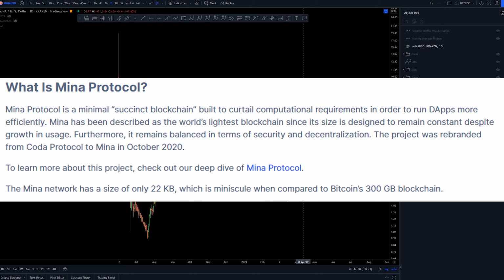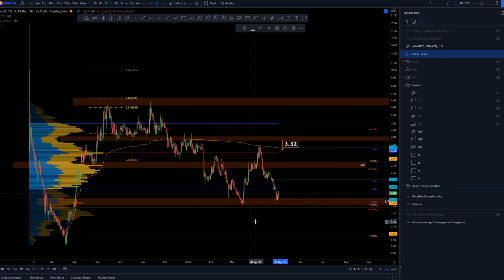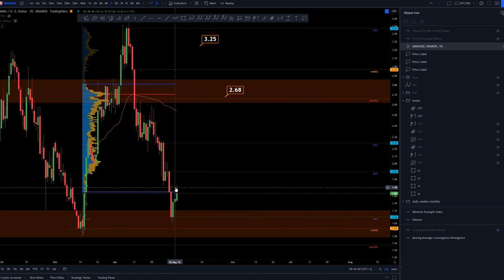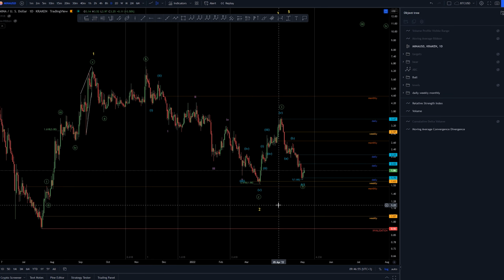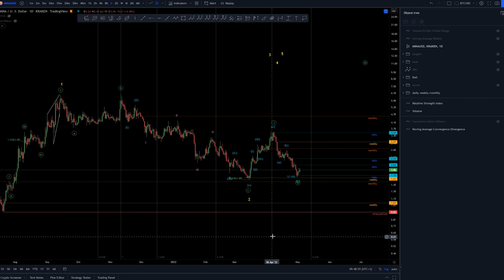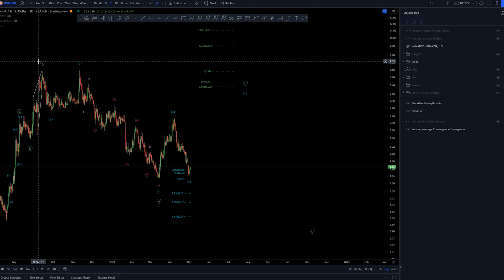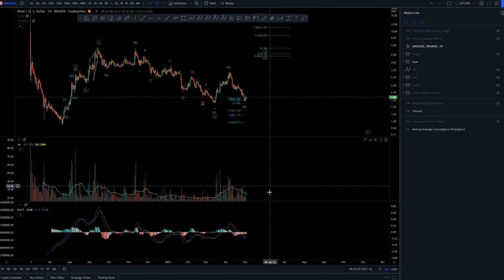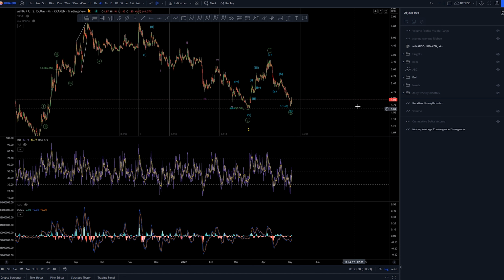$MINA looking promising - Technical analysis with Elliott Wave Theory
What might happen to $MINA price? We'll look into a wave count with Elliott wave theory. More videos of Elliott wave on playlist "Elliott Wave Theory Basics".

00:00 Intro
00:15 Key Levels
04:07 Elliott Waves - Bullish
06:42 Elliott Waves - Bearish options
11:16 Outro